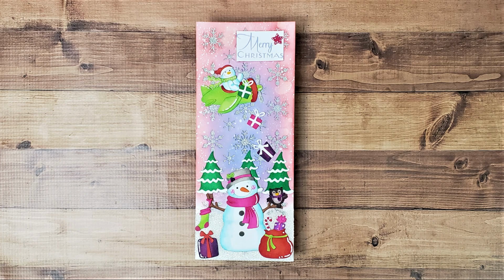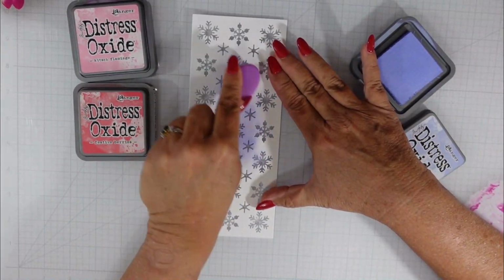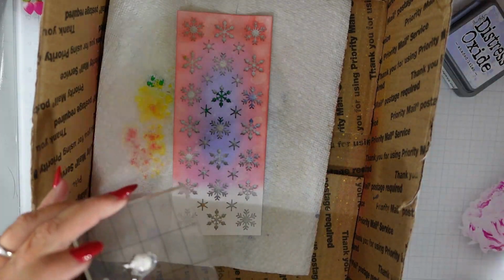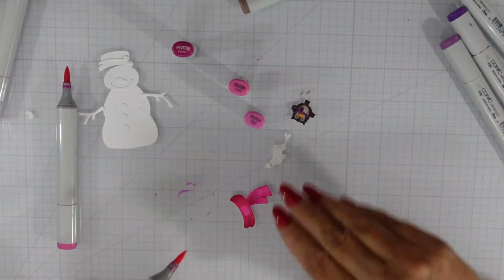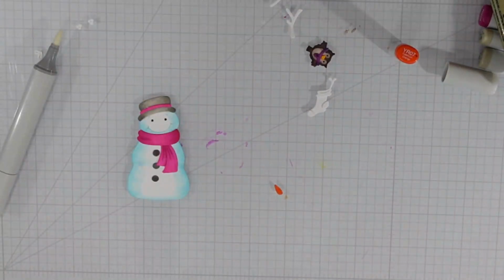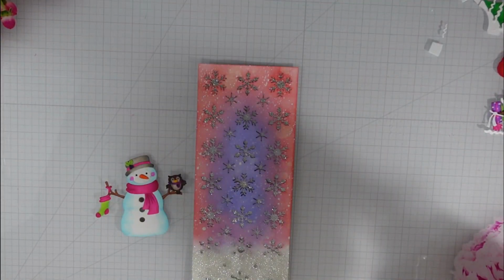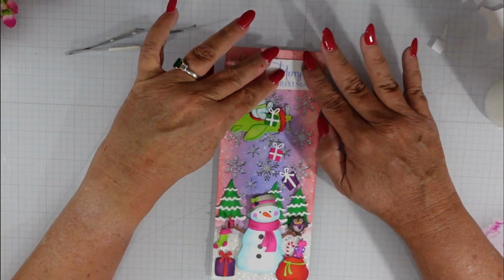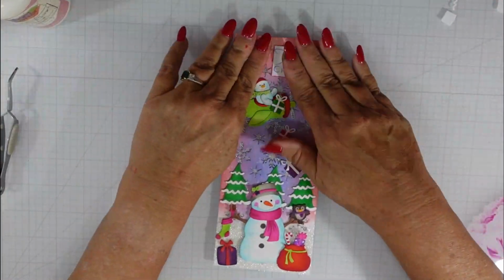Special Delivery Santa Featuring New Products From the September Release and a GIVEAWAY!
Hi, it's Marla here with a new video featuring several of the new Christmas dies from the CottageCutz September release.  Thanks for joining me.

The Winner of the Country Cow die giveaway is Karen Ladd.

Supplies Used***